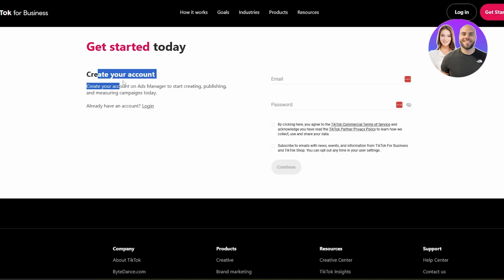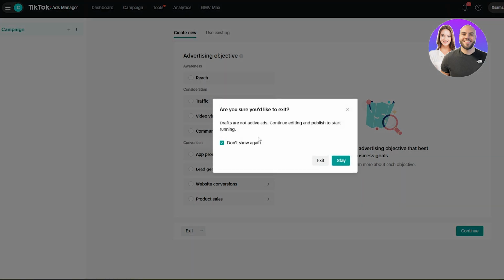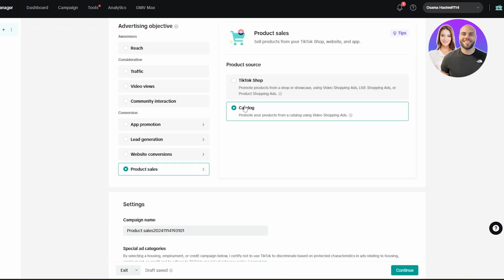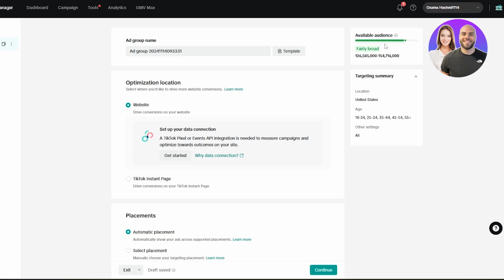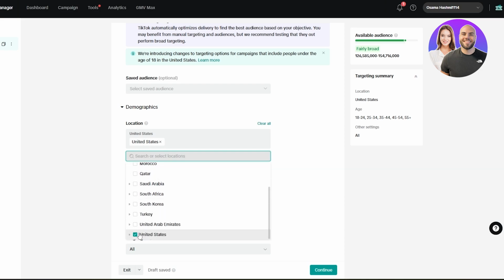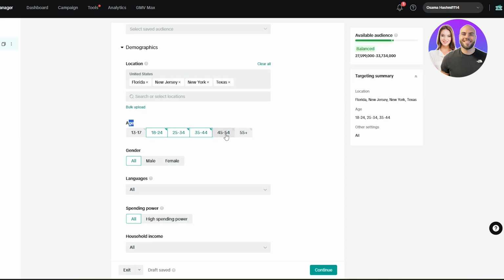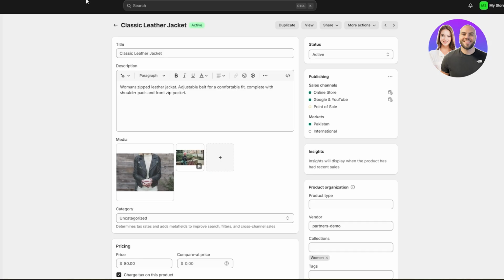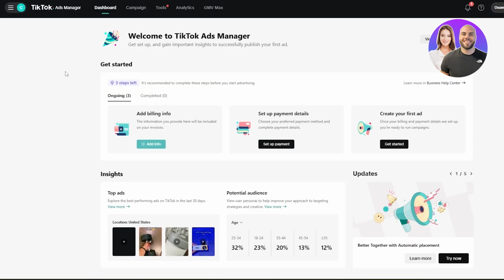How To Run TikTok Ads For Shopify Dropshipping (Full Guide)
In this video we show you How To Run TikTok Ads For Shopify Dropshipping. This video will cover everything that you need to know and help you get started with this software.